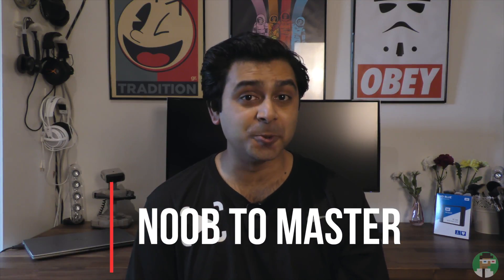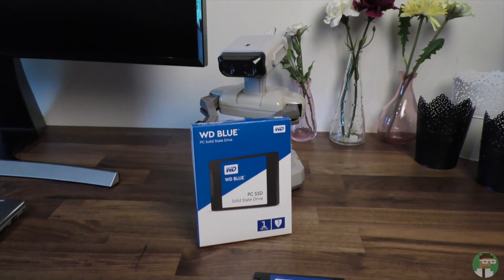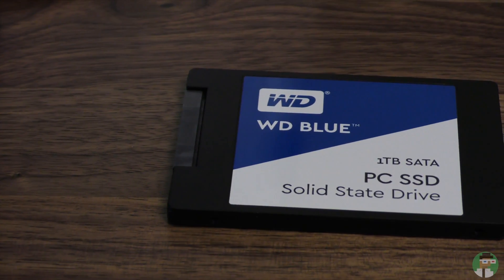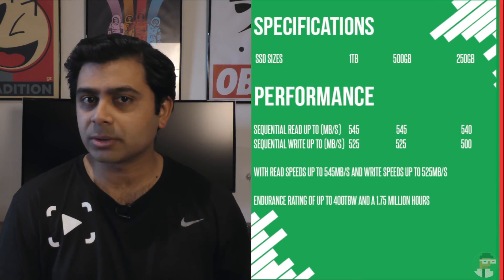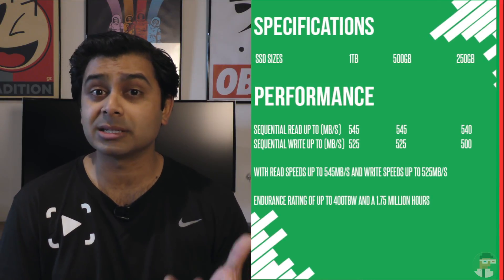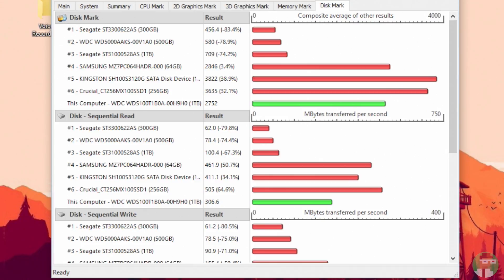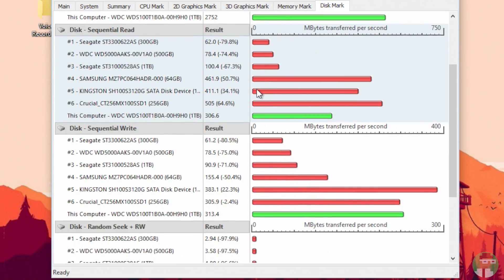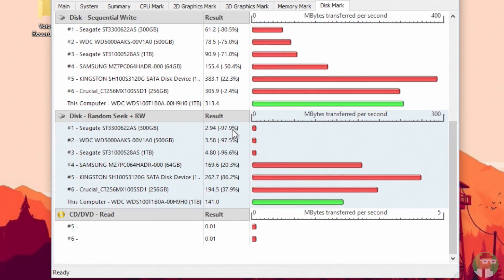Are 1tb SSD's Worth It? WD SSD Review | Noob to Master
Is having a 1tb SSD really worth having? We check out WD latest SSD's and see how they compare.

The SSD did show major improvement in boot times and game load times.  Unfortunately,  my motherboard did not seem to come close to 500Mb/s as there was some bottle neck. Your results may vary.

Also before anyone mentioned it, I know WD recently bought Sandisk which these are most likely SandDisk Hardware. However, it's great to see WD finally here and will be able to offer their costumers SSD solutions